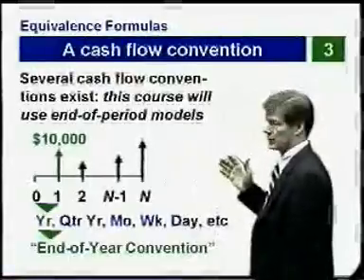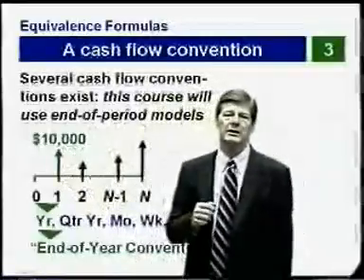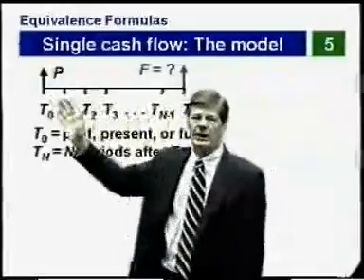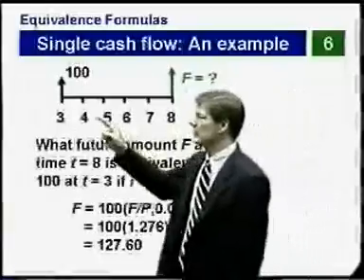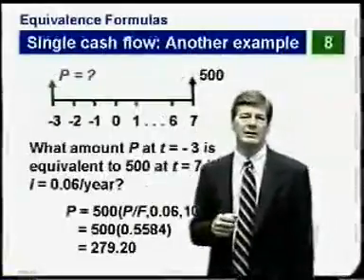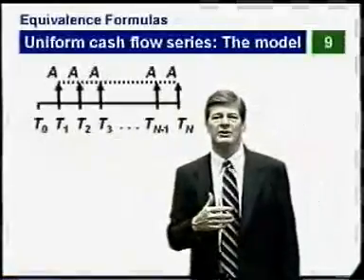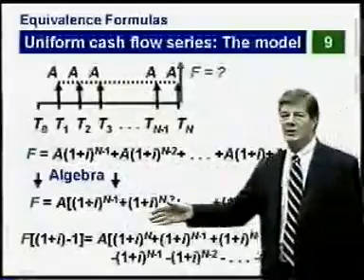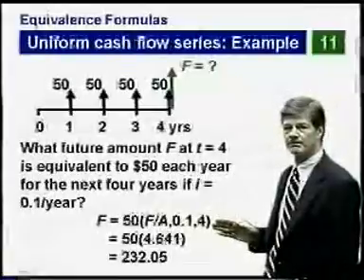ISYE 3025 Georgia Tech Lec 03 Equivalence Formulas 1